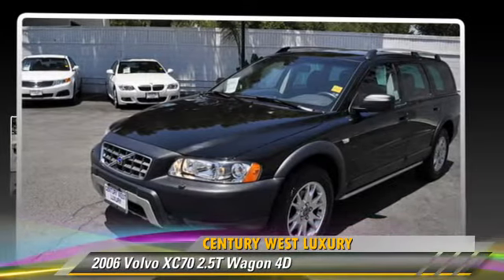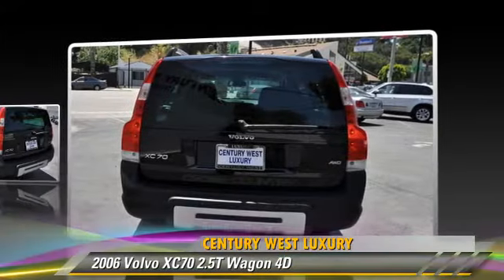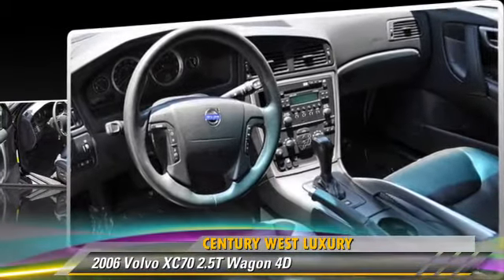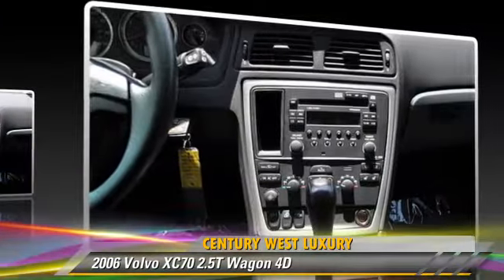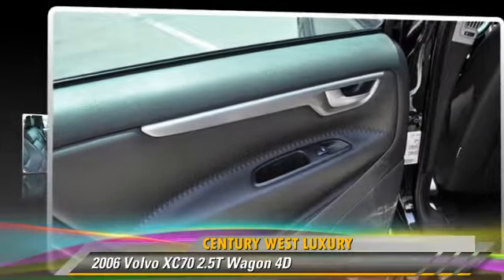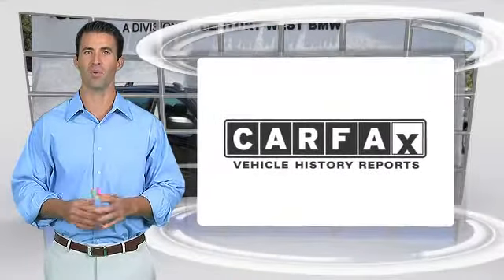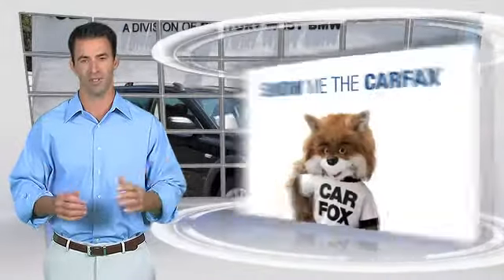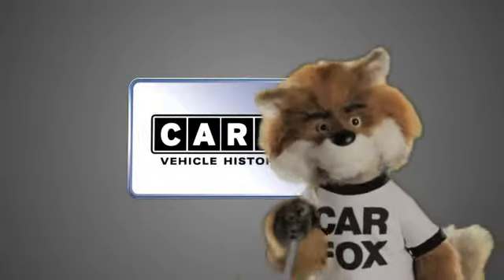Century West Luxury, Studio City CA 91604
[DFIN:2:2324557:I:D04979BB:5e284bd0bfcc0b1bbe27a7f626d08666]